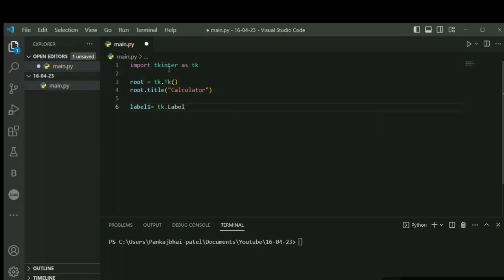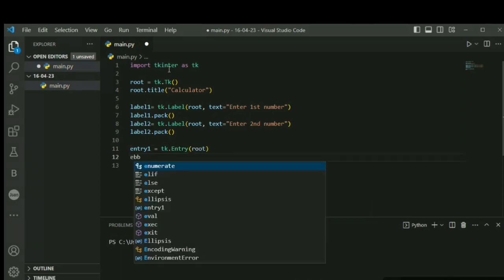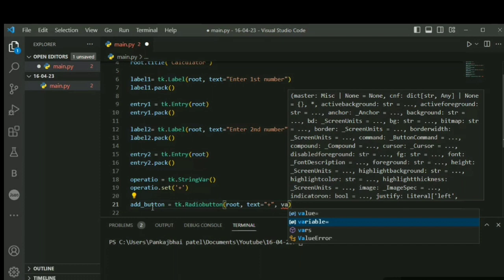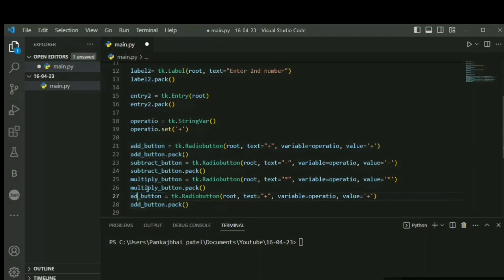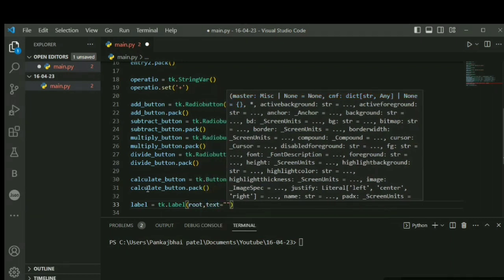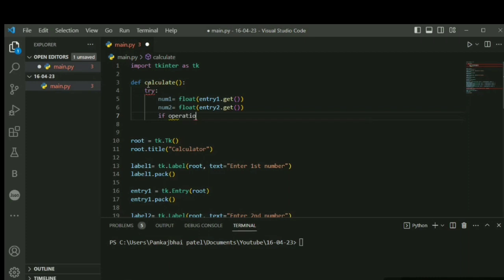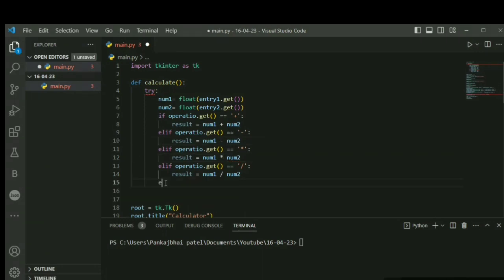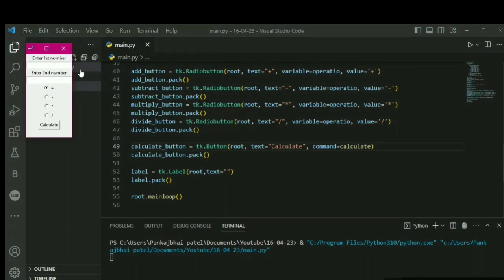Create a Calculator using Tkinter Gui | learn Tkinter Gui part-3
This is the 3rd video of Our playlist of Tkinter so have fun creating a calculator